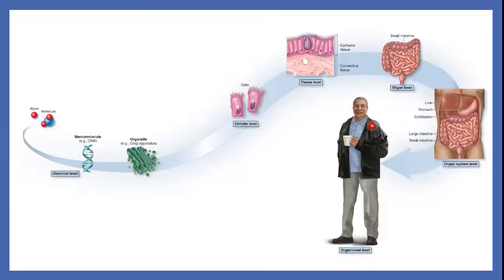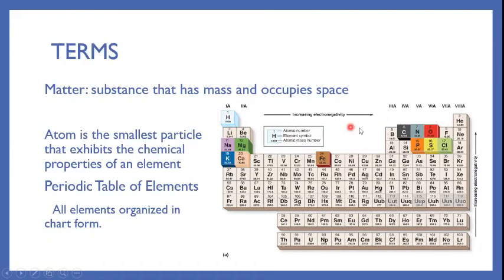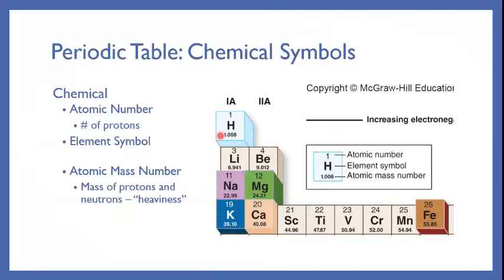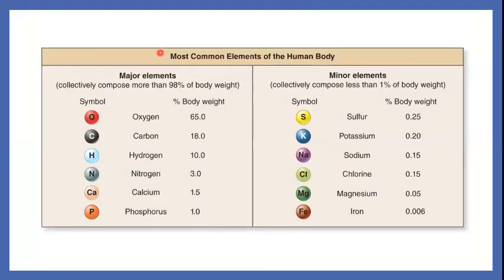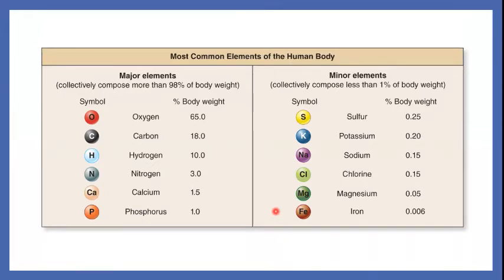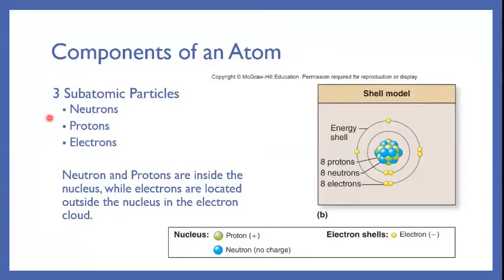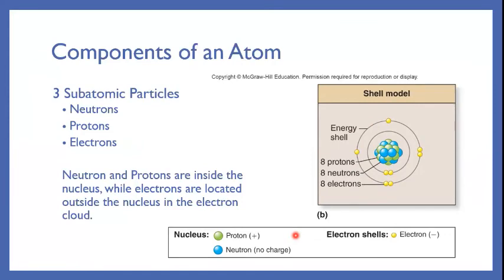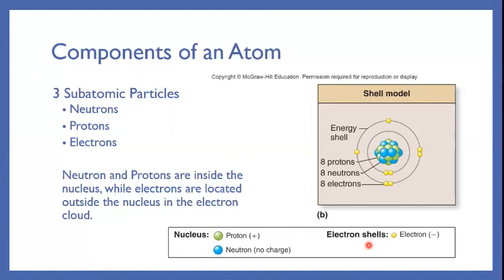Chapter 2 - Atoms